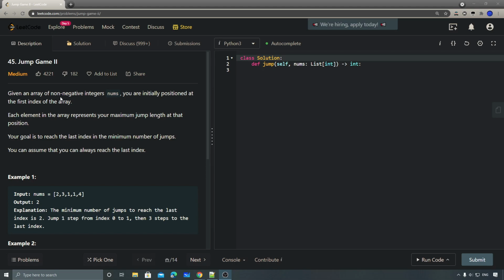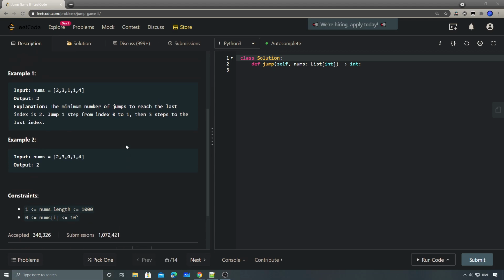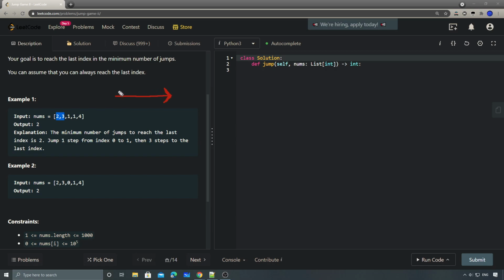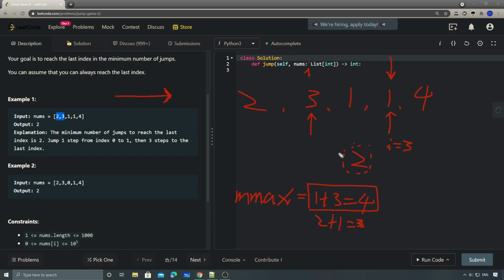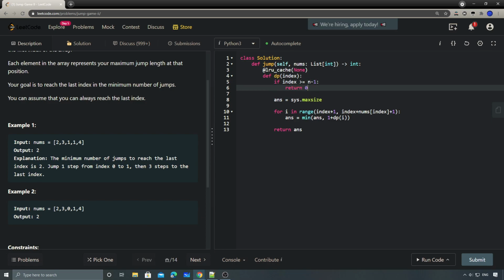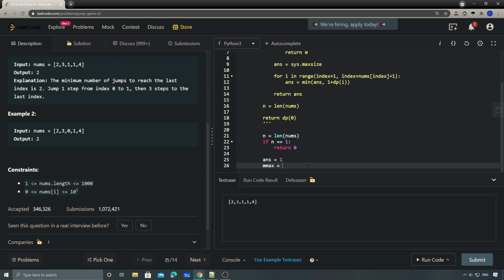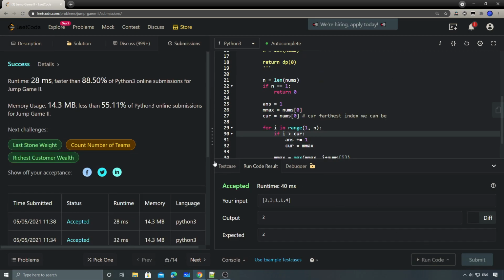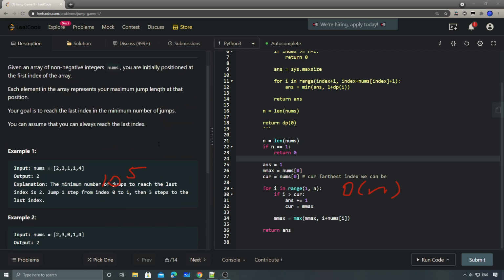LeetCode 45. Jump Game II